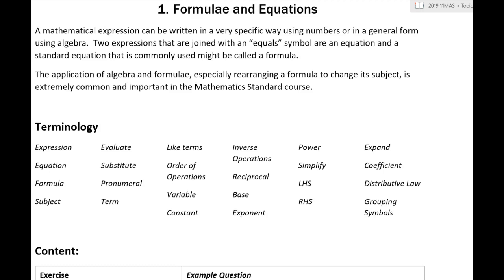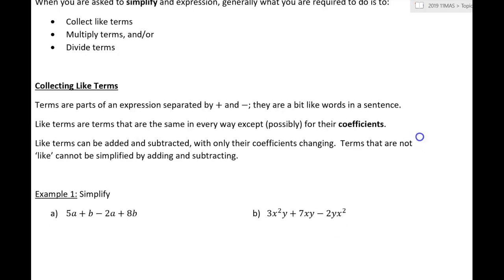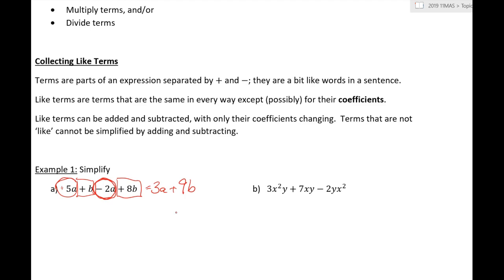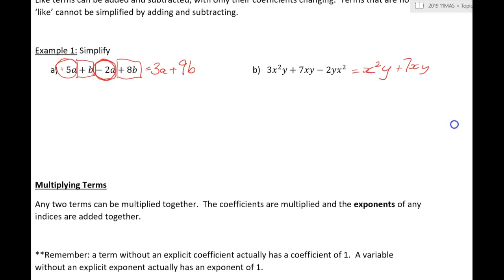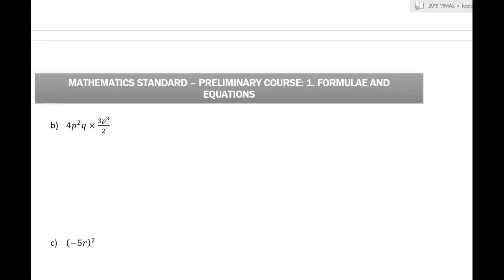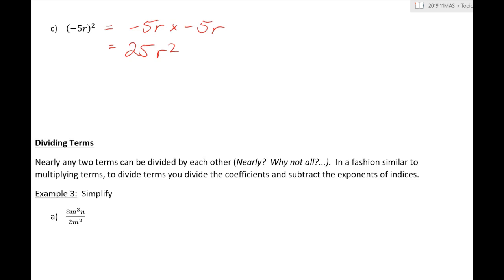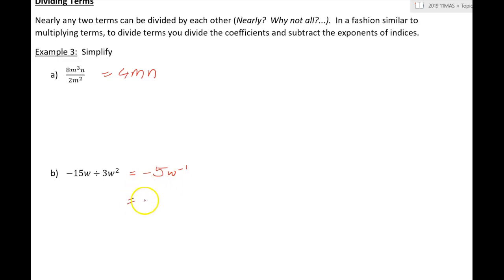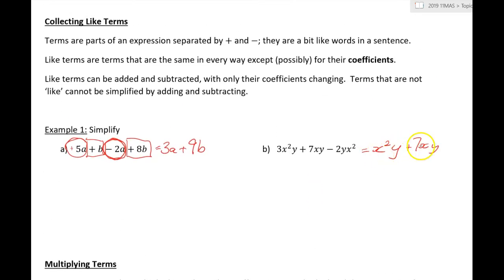2020 11MAS 4 2.01: Simplifying expressions